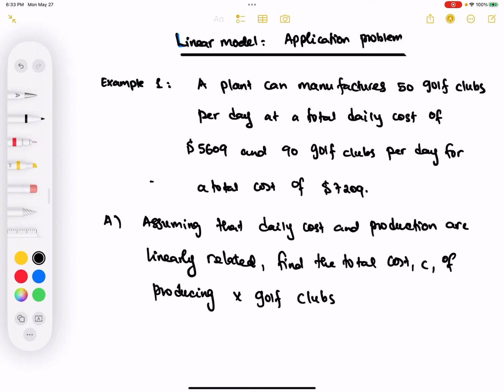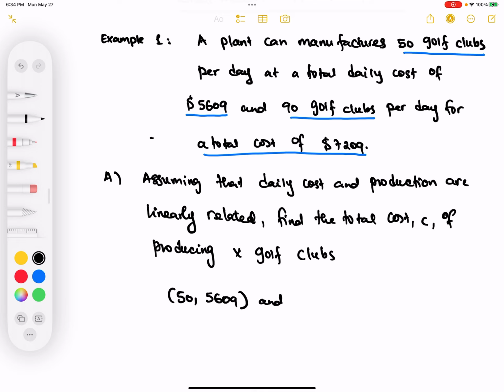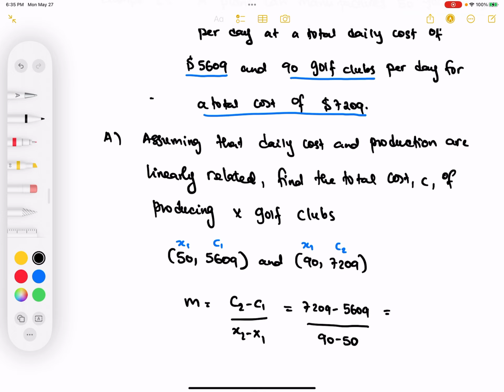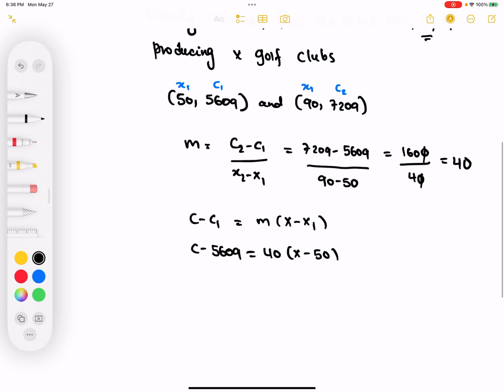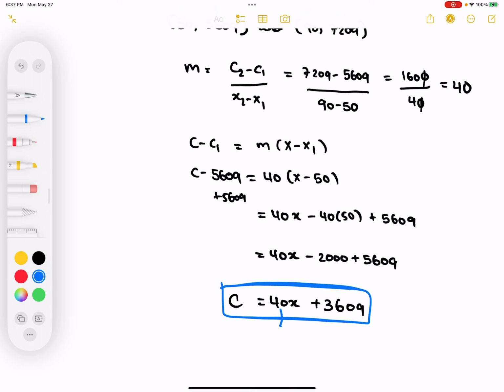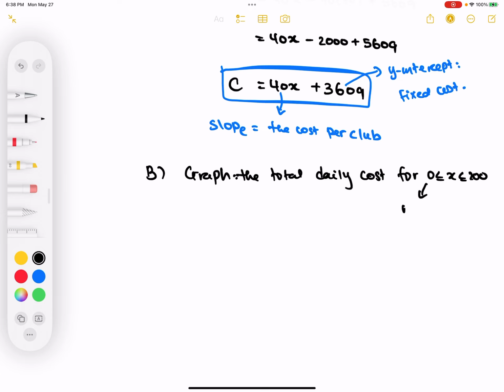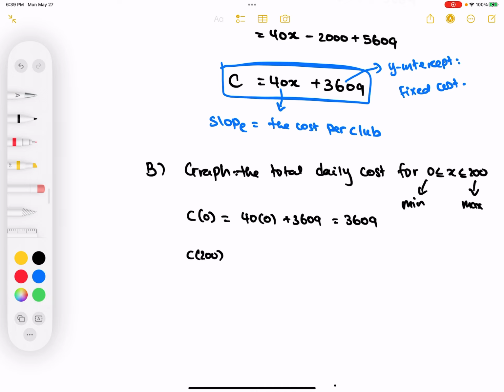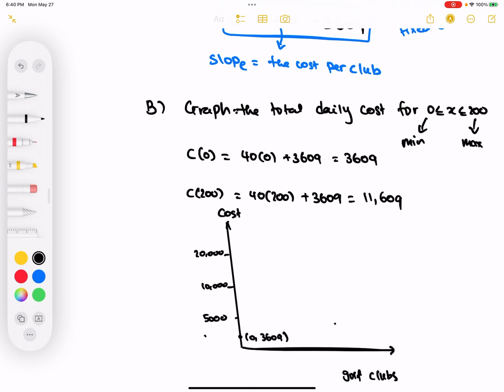Linear MODEL: Application Problem